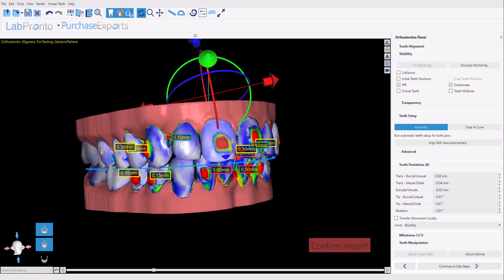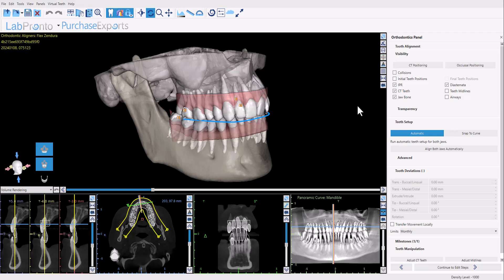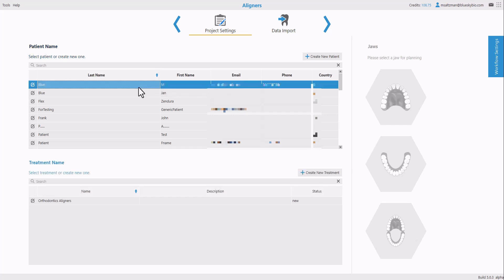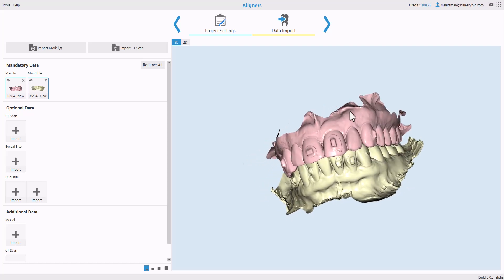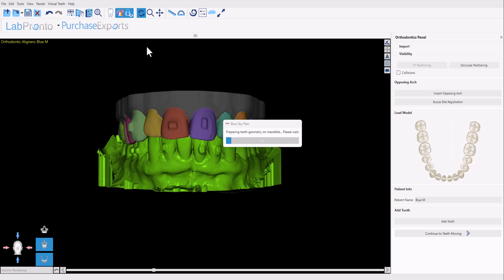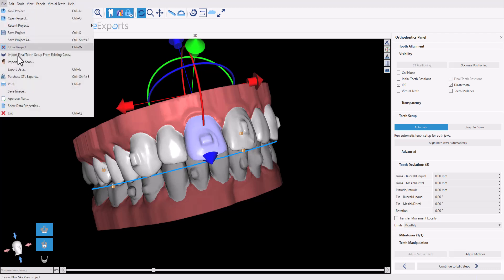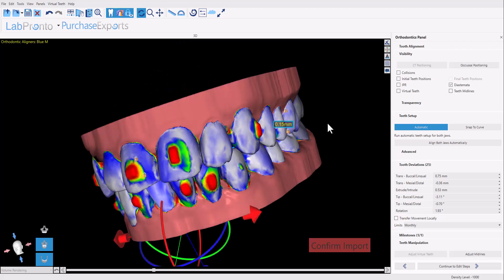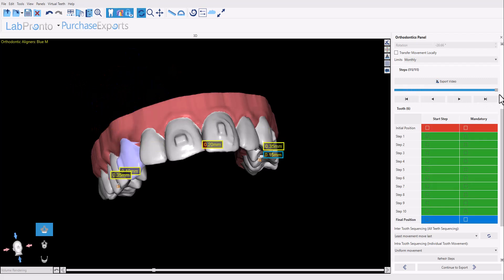BSP5.0: The NEW Aligner Midcourse Replanning Feature You've Been WAITING For!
Frustrated with time-consuming aligner replanning? 😩 Blue Sky Plan 5.0 has the solution!  The new automatic replanning feature is a must-have for anyone offering clear aligner therapy.

This powerful tool allows you to effortlessly adjust treatment plans when patients' teeth don't track as expected.  Simply import the new scan, and Blue Sky Plan 5.0 takes care of the rest!  ✨

Benefits of automatic replanning:

*Saves time: No more manual adjustments and tedious refinements.
*Increases efficiency: Streamline your workflow and see more patients.
*Improves accuracy: Ensure precise tooth movements for optimal results.
*Enhances patient satisfaction: Deliver faster and more effective treatment.
Watch this video to see the automatic replanning feature in action and learn how it can transform your practice!